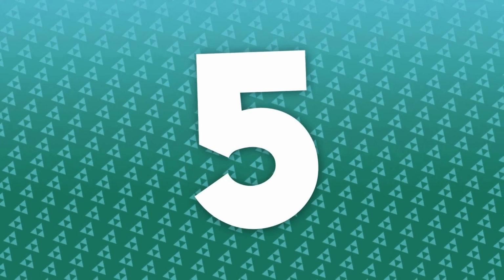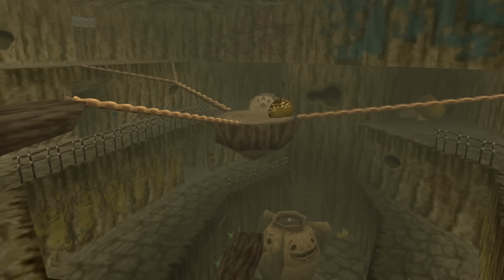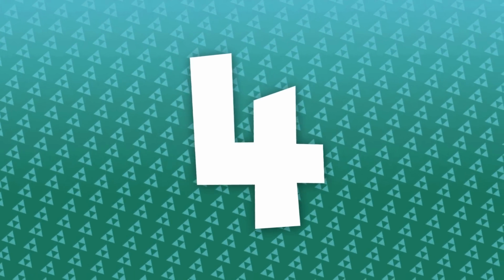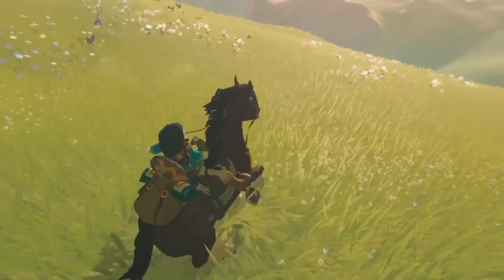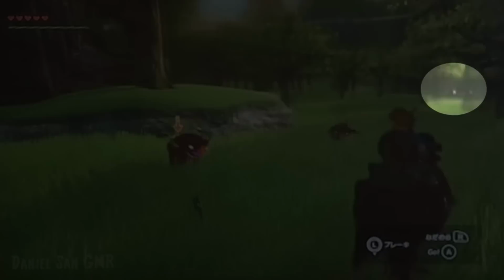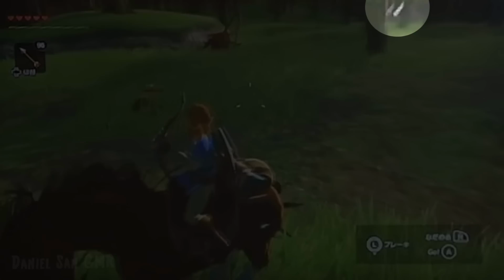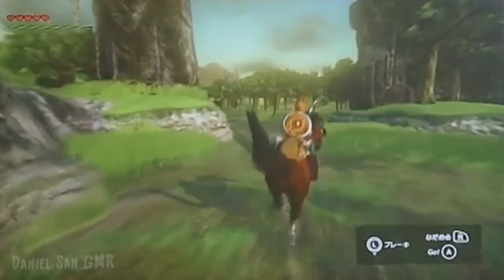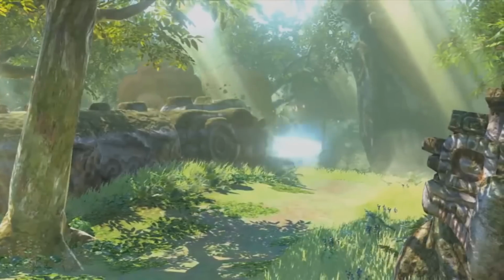5 More Unexplained Details in Zelda U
There are some strange things in the Zelda U footage. I go through 5 more of these oddities.

Music is by Music Proposition, Owen Mair, and ZREO.